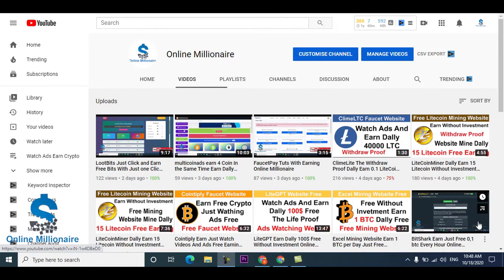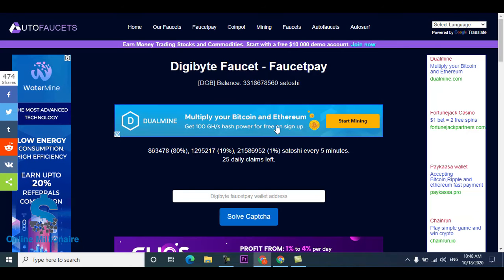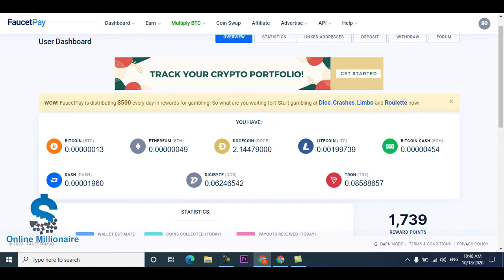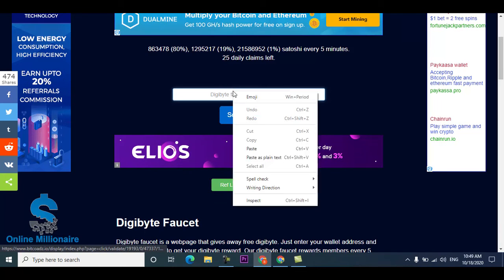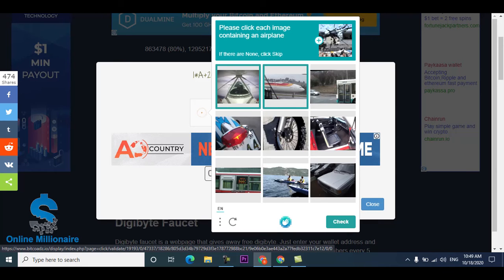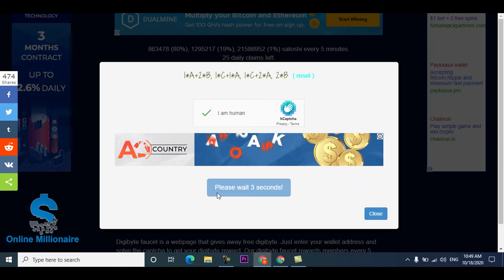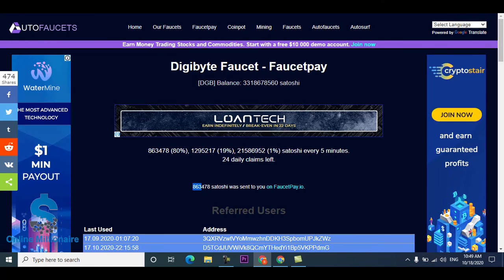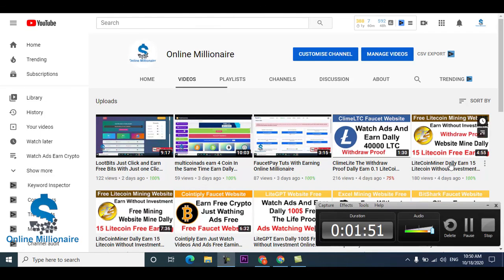autofaucets DGB Earning Website Earn 2168793 DGB Every 5 Minute 25 Time Clime Online Millionaire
earn money, earn from home,
to make money, to earn money,
to make money online, latest ways of making money online,
ew free ethereum earning site 2020 earn daily 0.015 eth live
withdrawal payment proof urdu hindi,free-ethereum.io.free

ethereum,earn free ethereum,ethereum,ethereum 2020,ethereum in
hindi,earn,free,urdu, hindi,arslan nasir2020,new eth earning site 2020,earn

Ethdrain App
Ethdrain App Withdraw proof
Btcrewardy